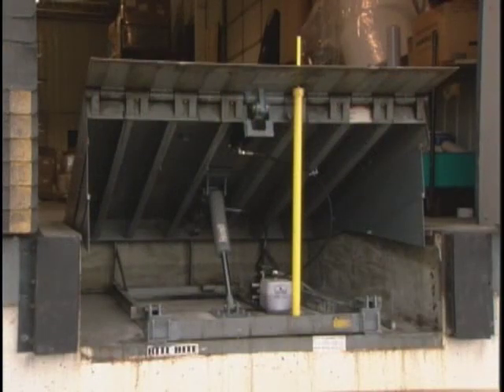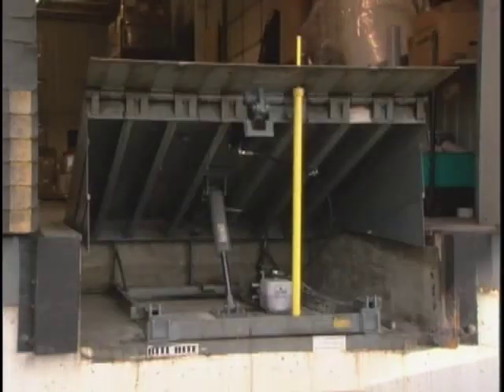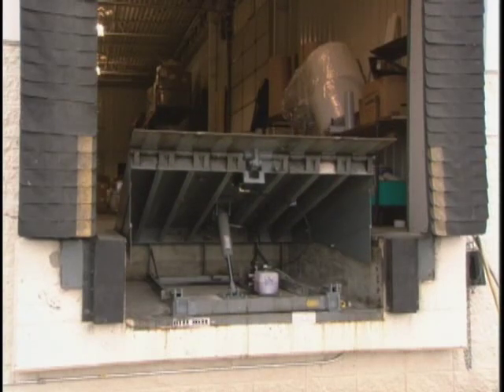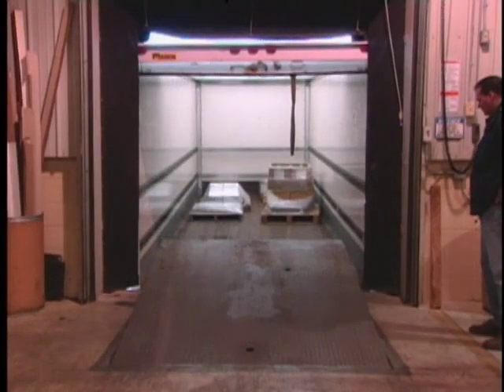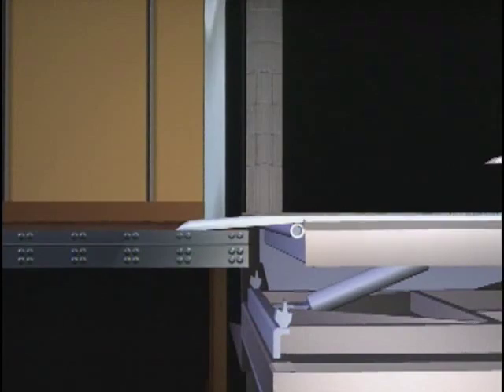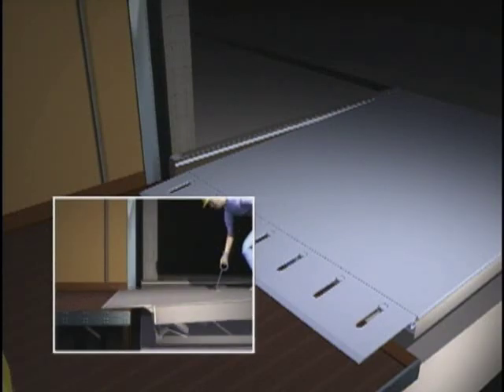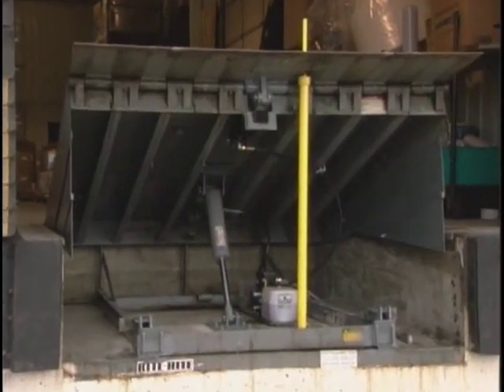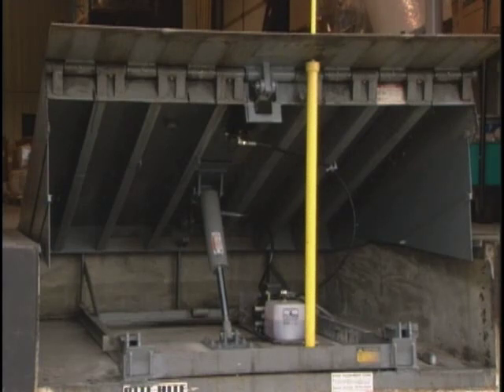Hydraulic Dock Leveler Conversion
Increase safety and reduce downtime at your loading docks. Rite-Hite Aftermarket's HD Conversion makes it easy to convert your mechanical loading dock leveler to a hydraulic style leveler.

There is good reason to choose one that delivers free-fall protection by way of a velocity fuse. Without this feature the leveler may rapidly descend if the truck pulls away unexpectedly, which could lead to personnel injury or damaged products and capital investments.

A properly equipped hydraulic dock leveler can help prevent rapid leveler descent, even while managing heavy loads; it can also help maintain a safe and reasonable slope from the facility floor to the trailer bed while floating below and above dock height.